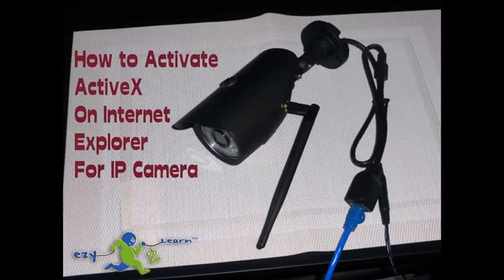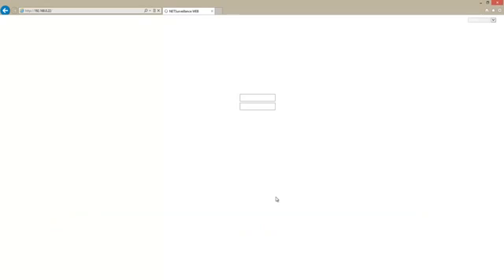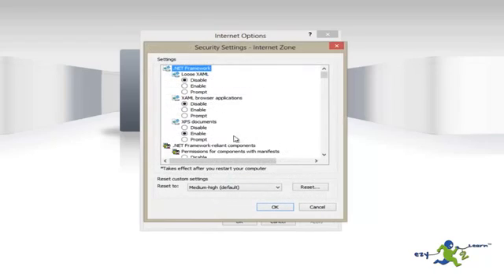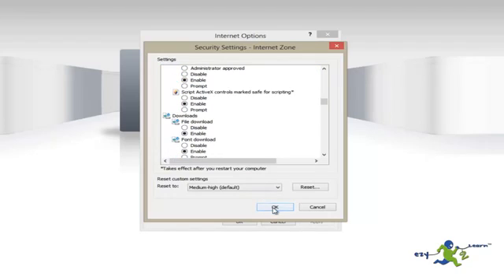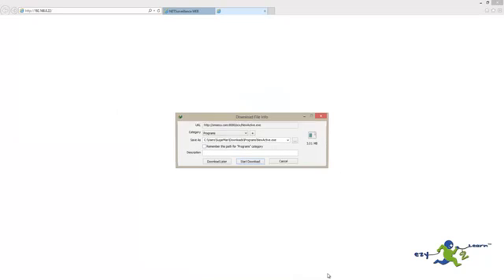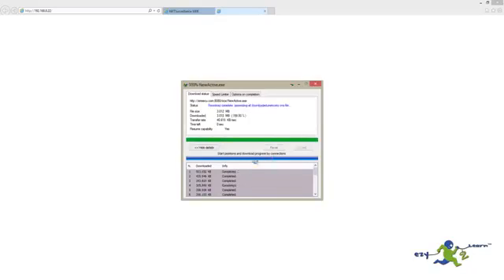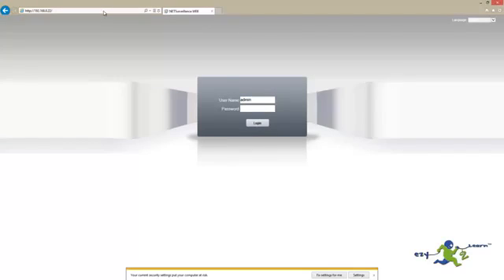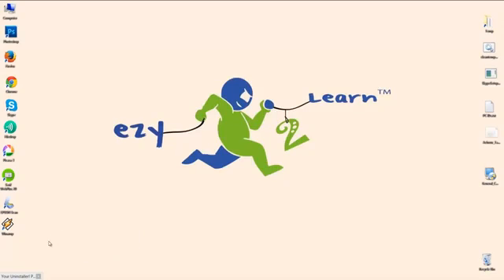Activex Control là gì, download activex control cho internet explorer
Activex Control là gì, hướng dẫn download (tải) và cài đặt activex control cho (for) internet explorer các phiên bản 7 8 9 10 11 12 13. Download activex control cho windown 7 8 10, có video hướng dẫn cài đặt và kích hoạt Activix Control cho IE. Cài đặt activex control để xem camera trên trình duyệt web.